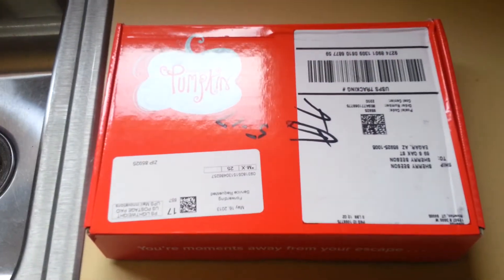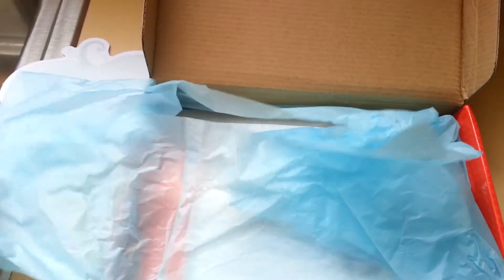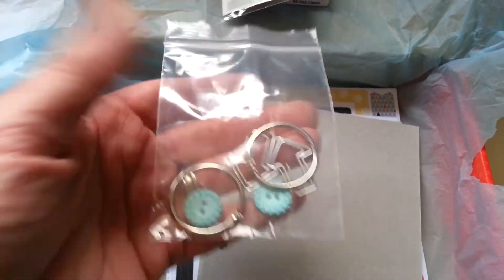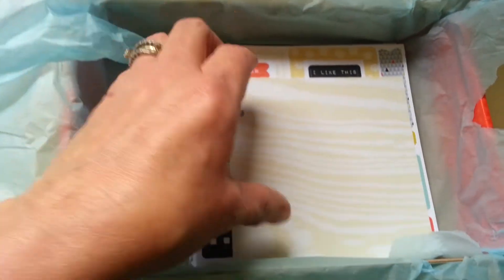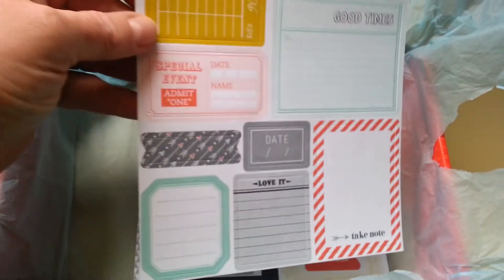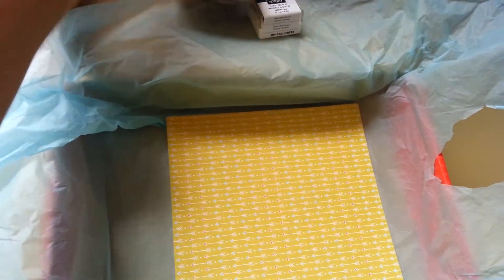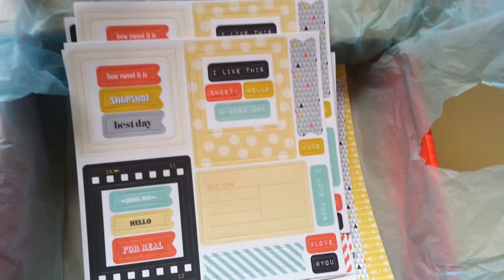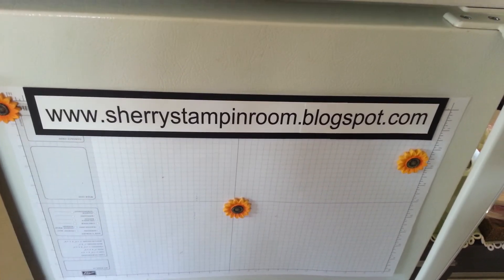MyPaperPumpkin-May 2013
I'm so EXCITED! I just opened the May MY PAPER PUMPKIN Kit from Stampin' Up!
This is the 3rd in this new program, and, they just keep getting BETTER!